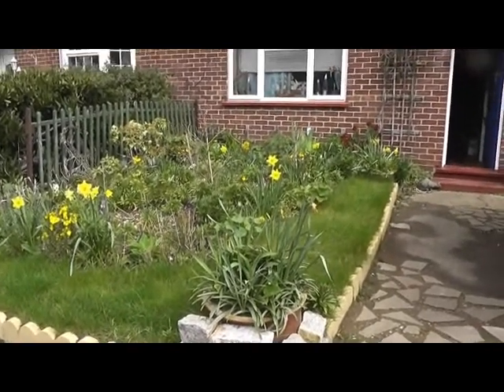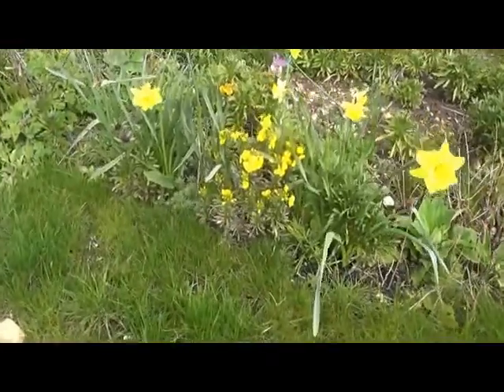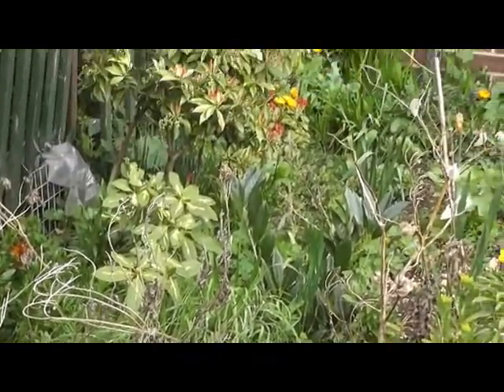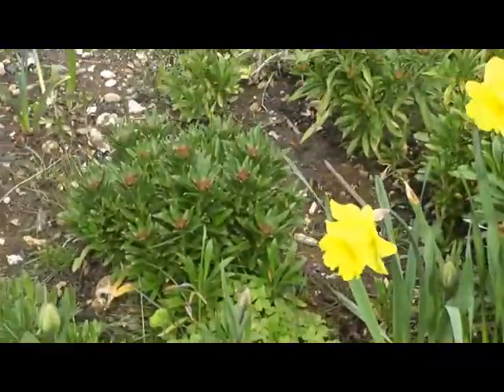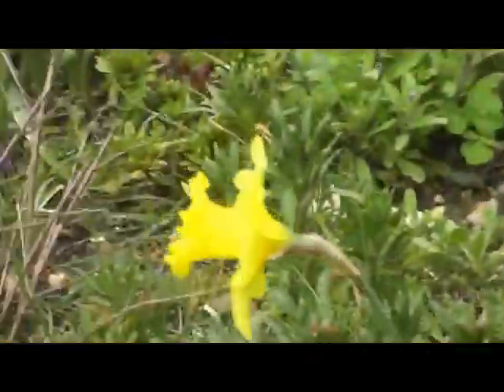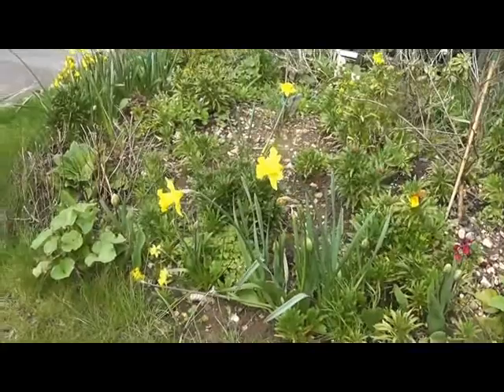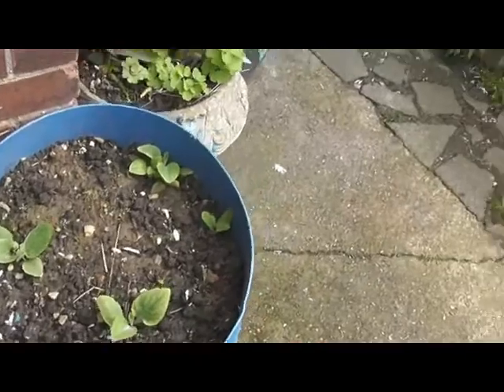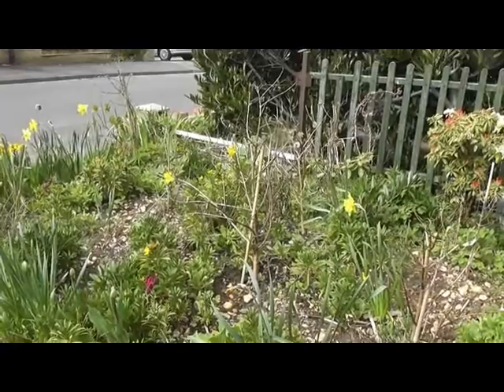Gerrys Latest Front Garden Update 04 04 2015